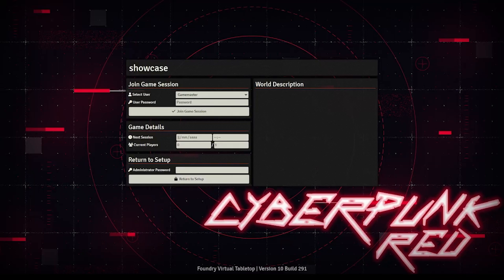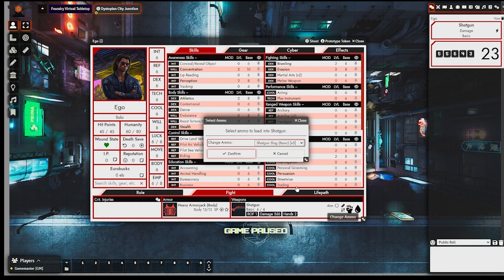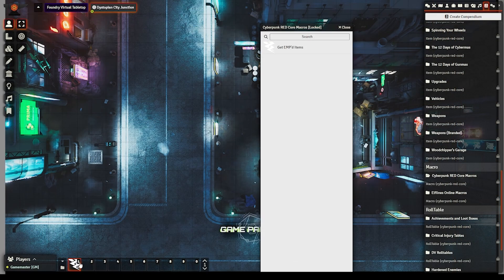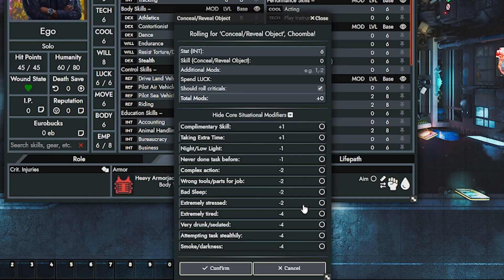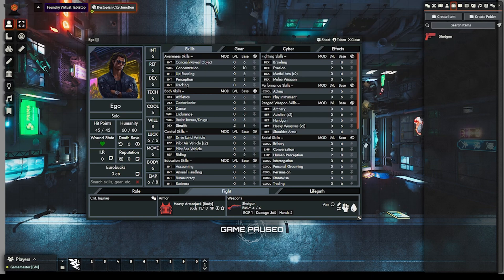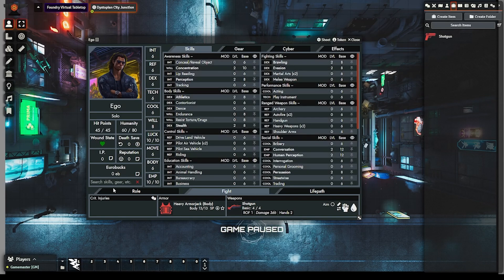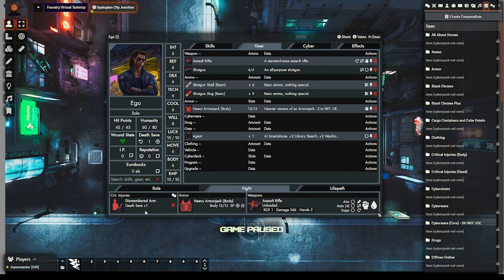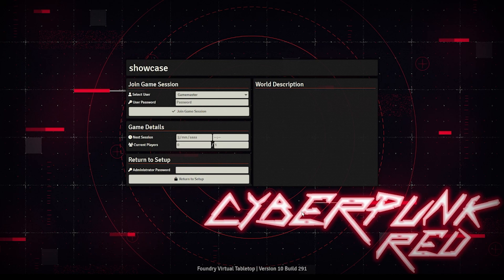- [ Update 0.87 ] - Cyberpunk RED // Foundry VTT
Big thanks to all the contributors !